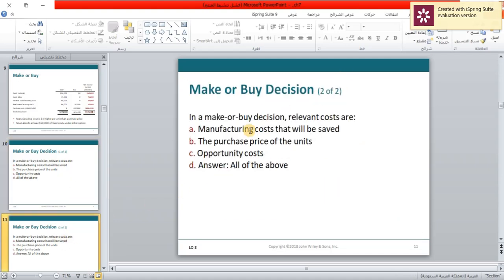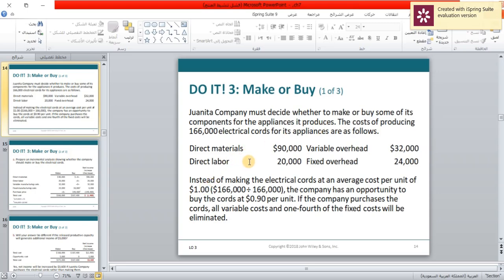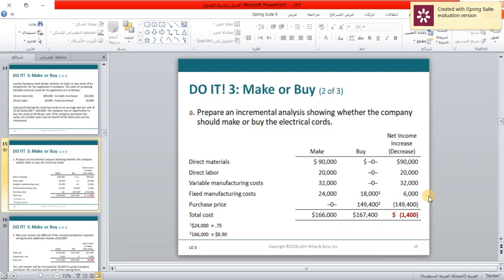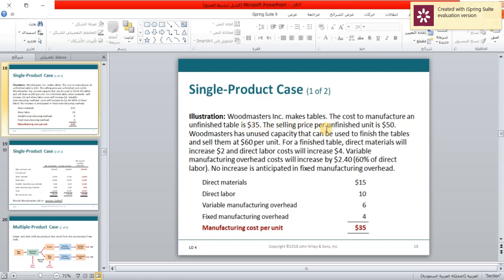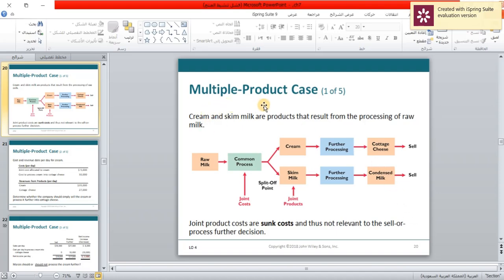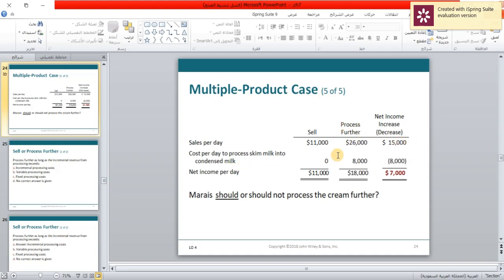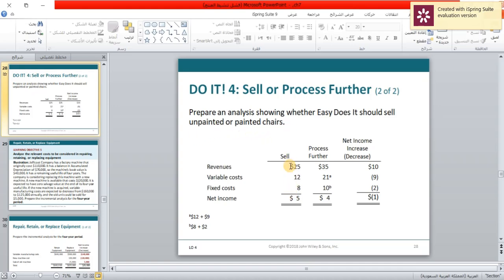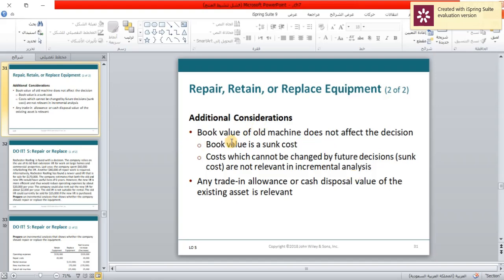Managerial Accounting: CH7-3